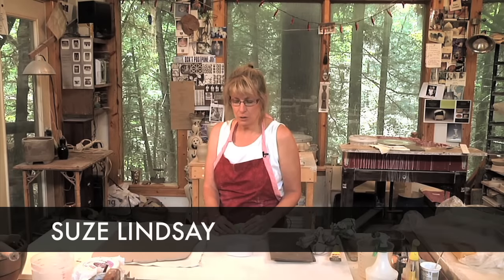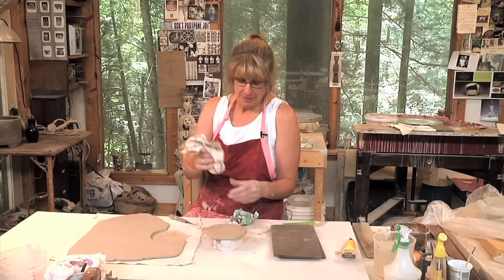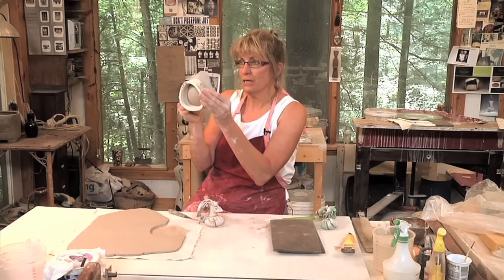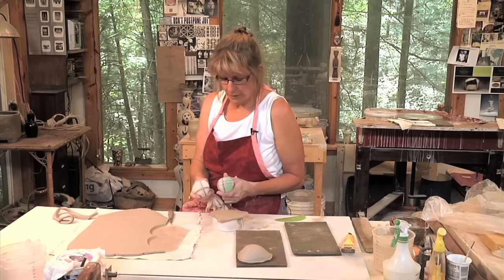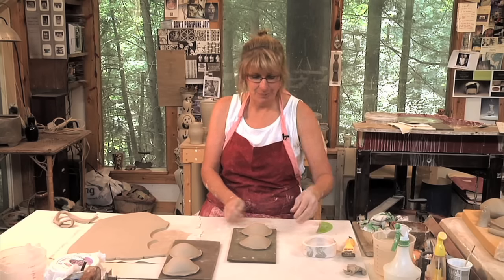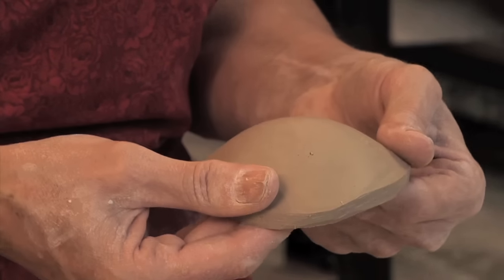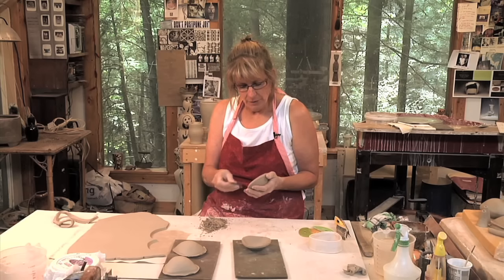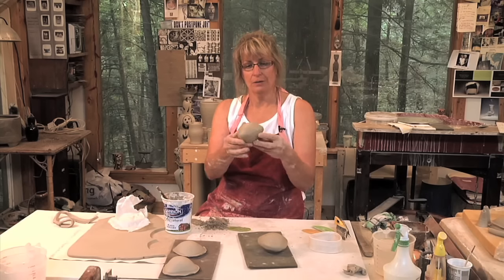Pottery Video: Handbuilding with Drape Molds | SUZE LINDSAY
This video is excerpted from "Pouring Vessels" which is available in the Ceramic Arts Network Shop